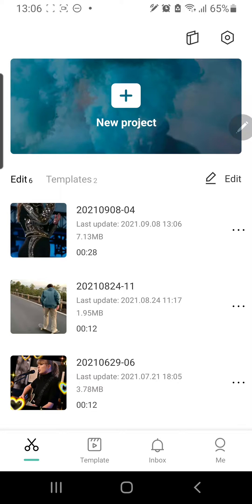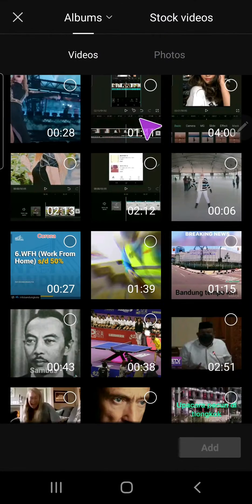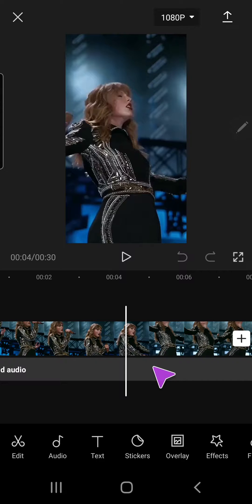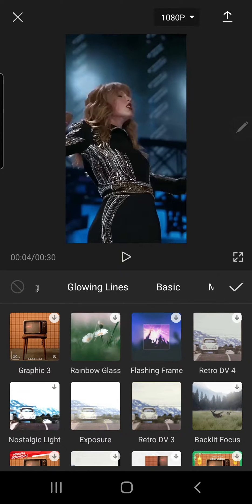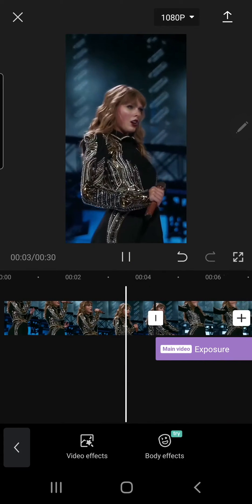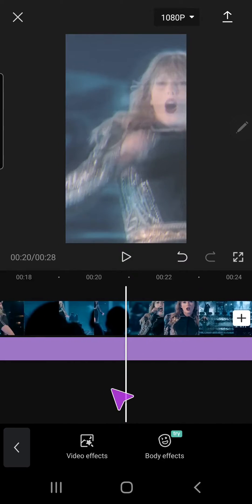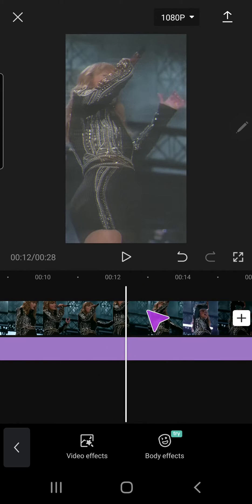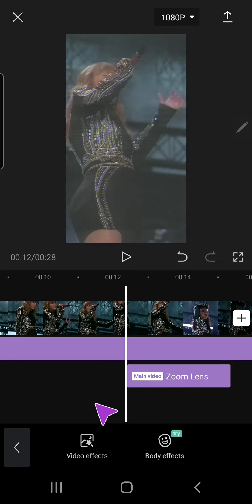How To Add Effects In CapCut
Want to learn how to add effects to your video? Watch this tutorial to find out how!